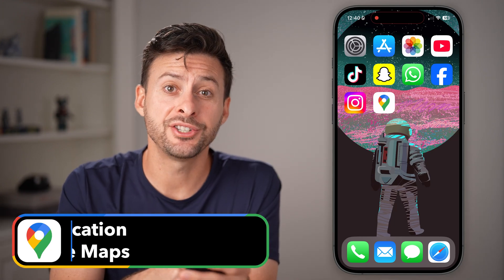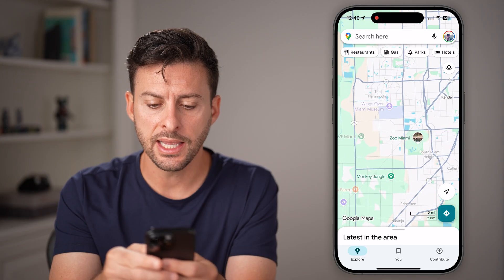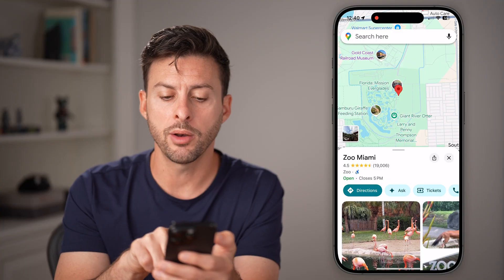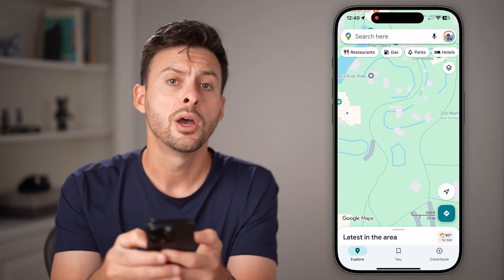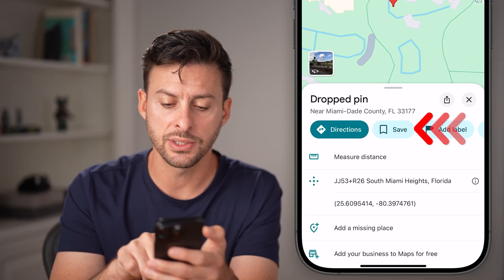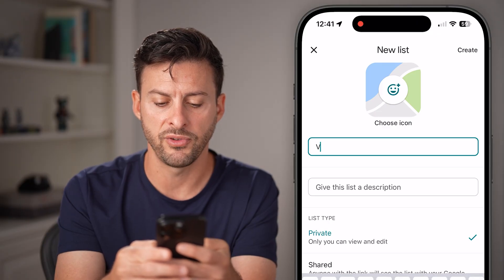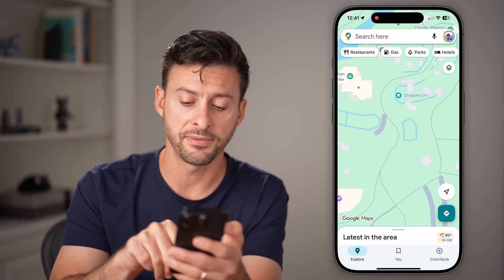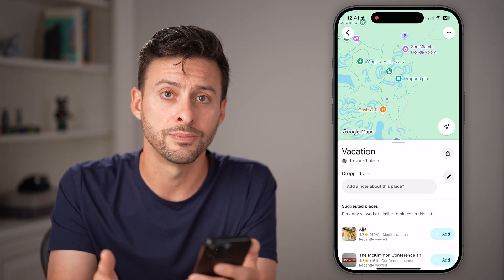How To Save A Location In Google Maps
Here's how you can save any location in Google Maps and label it as well as put it in a list.